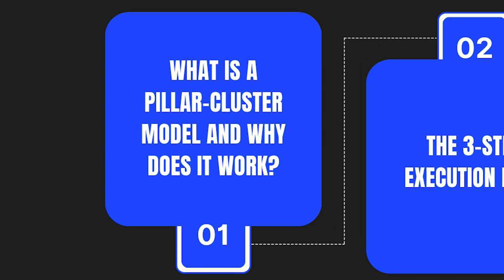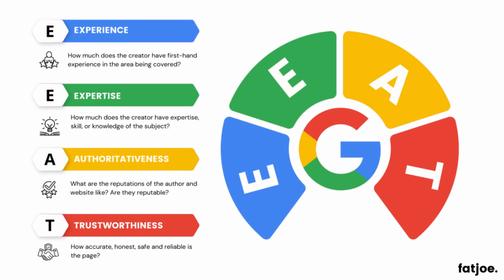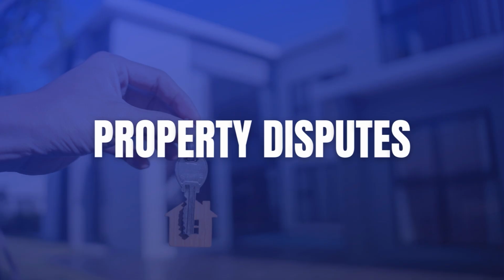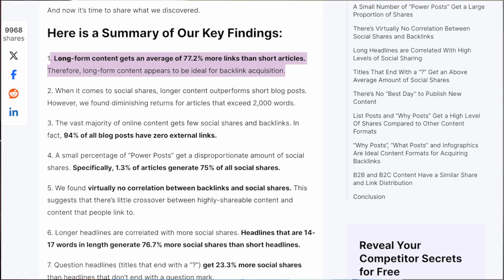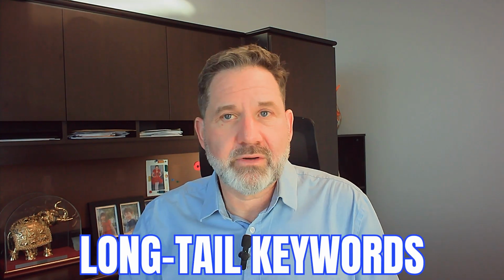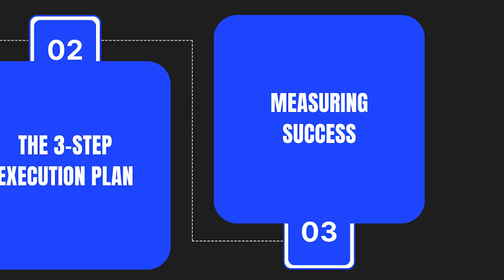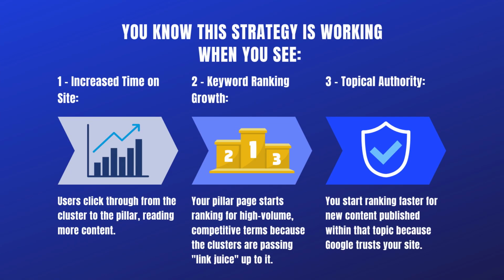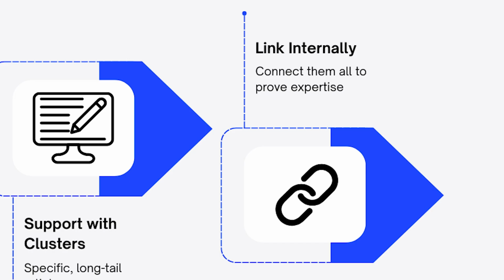Your Website Is Invisible Without This SEO Strategy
In this video, I'll show you how to organize your content using content silos  and strategic  internal linking to improve your overall SEO and help achieve higher Google search rankings.

👉Want to me to help you get more customers online for your business?

Are you creating content, hitting publish, and then... crickets?

Many entrepreneurs find their content gets no traffic from Google, and the issue often isn't the quality of writing but your website's site structure.

Hi there, it's Adrian from Numero Uno Web Solutions, and in this video, I'll show you how to organize your content using content silos  and strategic  internal linking to improve your overall SEO and help achieve higher Google search rankings.

MORE VIDEOS YOU NEED TO WATCH

We help businesses get more customers with digital marketing strategies.

This isn’t just our mission statement. It’s our expertise.

We're not your average business growth company. We’re seasoned professionals with a track record of building businesses from scratch and turning them into profitable companies with thousands of customers.

We've helped hundreds of businesses get quality leads. Our clients have included everyone from national mortgage brokers and banks to small businesses like dental offices, health clinics, law firms, golf courses, cleaning and janitorial companies and more.

We know how to drive quality traffic to our customers' websites.

Watch our videos to learn how we help businesses grow their online footprint to help grow their revenues and profits.